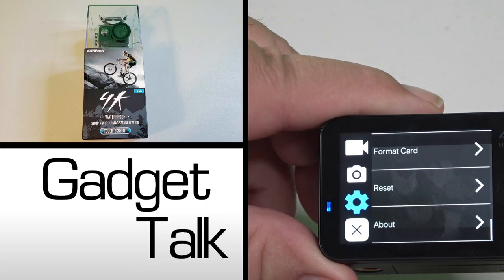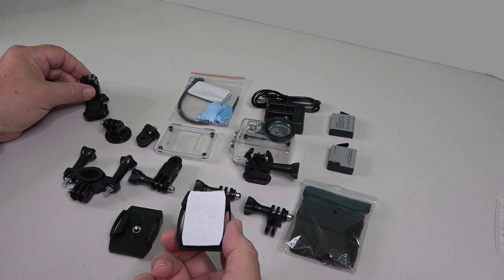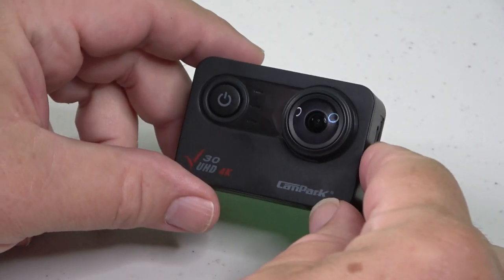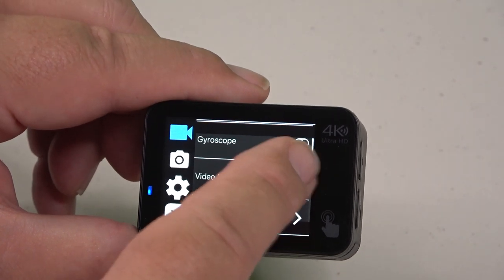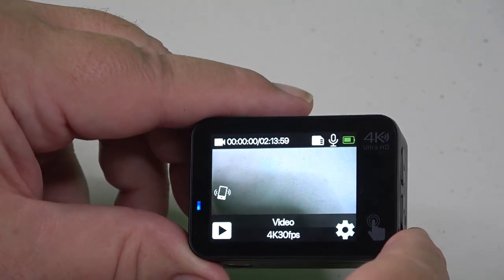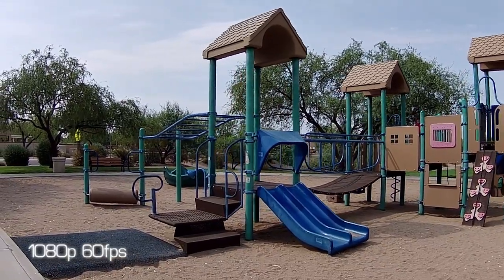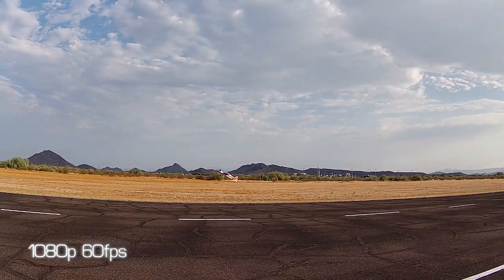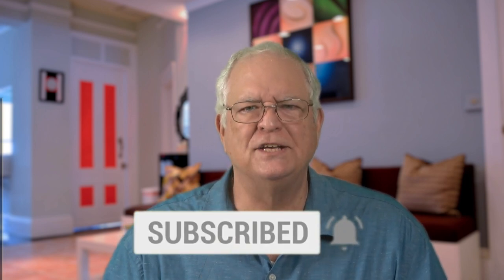Campark V30 Action Camera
The Campark V30 Action Camera produces solid video in a variety of resolutions and frame rates including 4K30. Its a solid choice in the budget action camera category.

Links to products mentioned in the video:

The Action Camera Handbook

Campark V30

Campark Lav Mic

V50X Lav Mic

Akaso V50X Action Camera